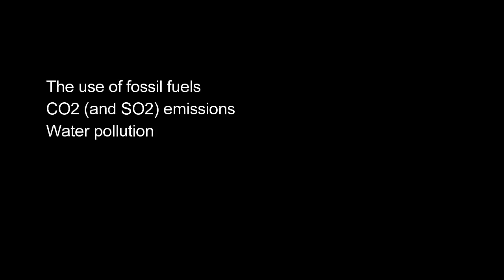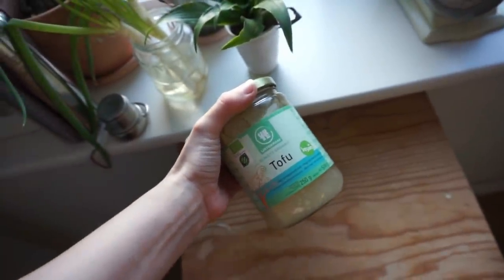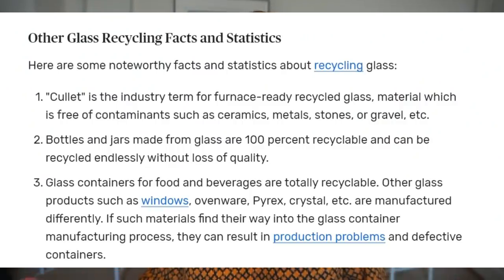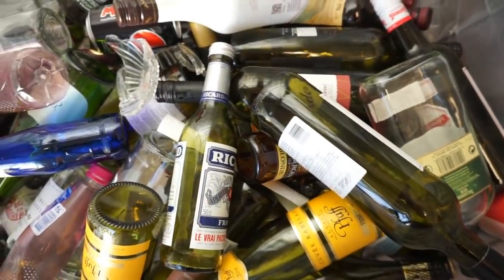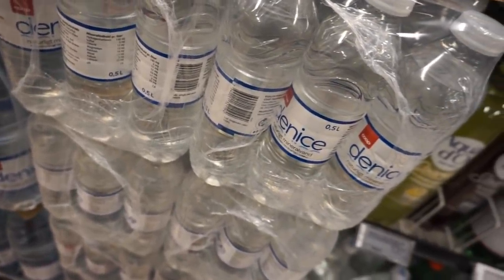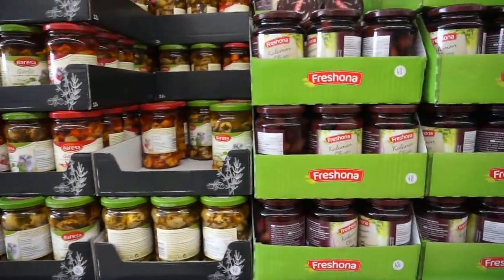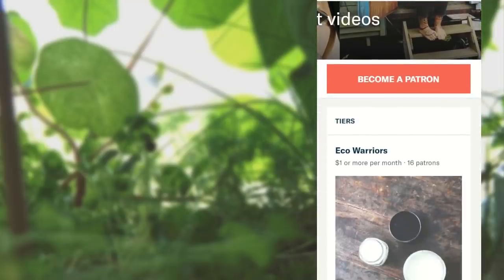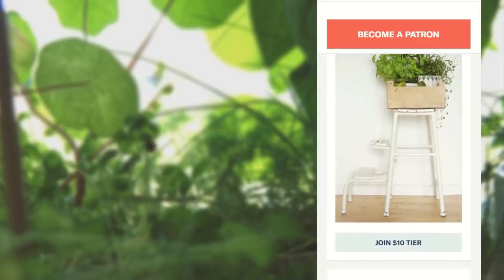THE IMPACT OF GLASS // what we all should know